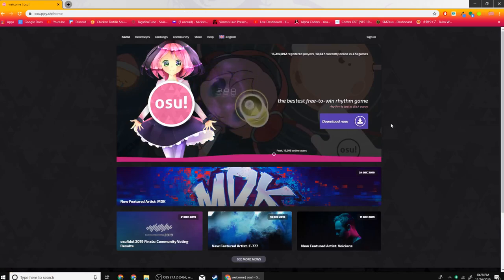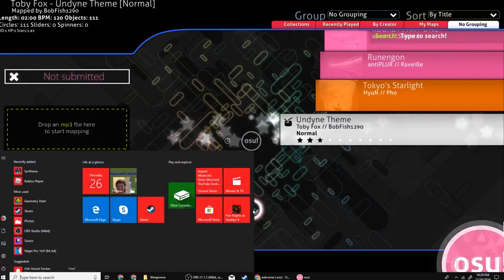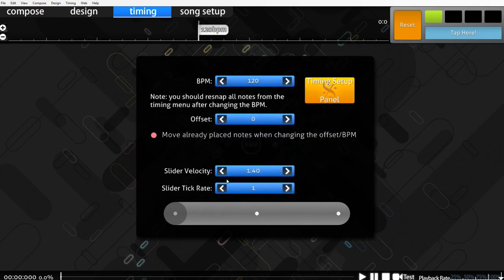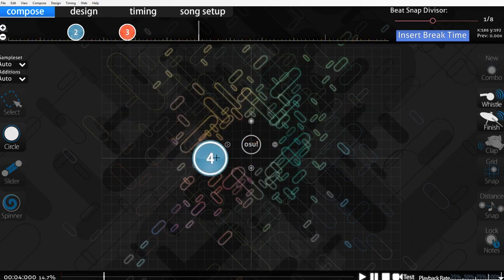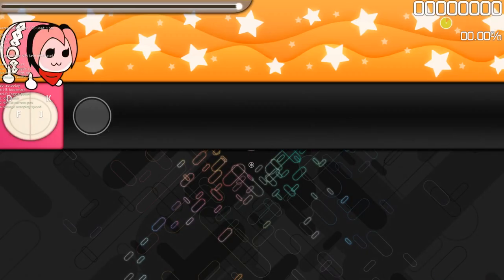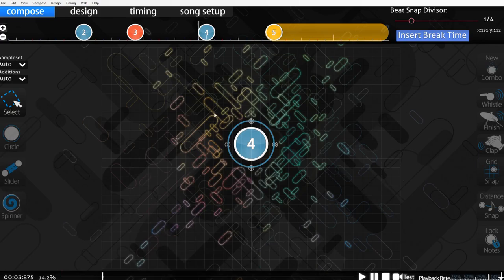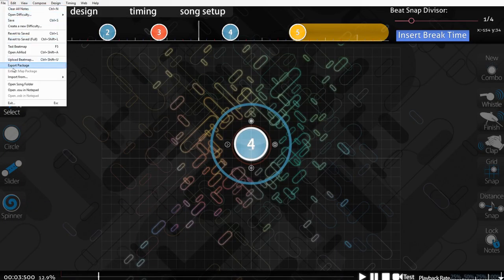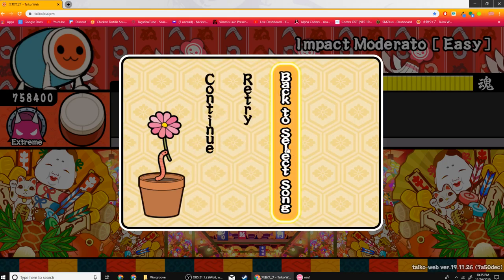How to make a Taiko no Tatsujin track in Osu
This is the website to play it like normal